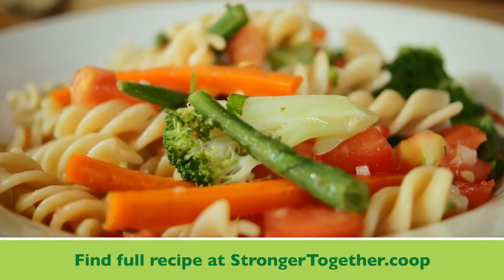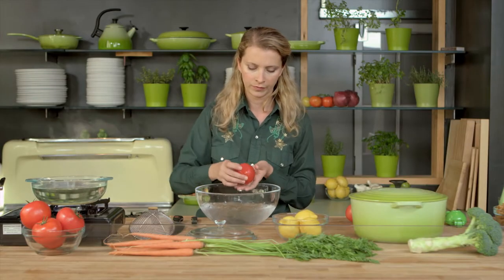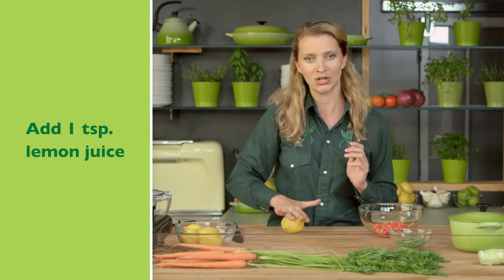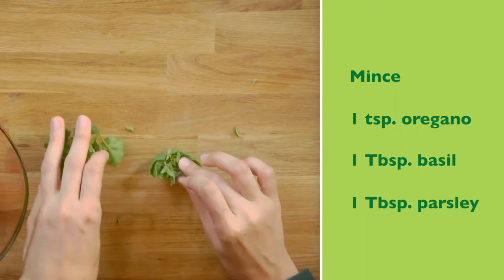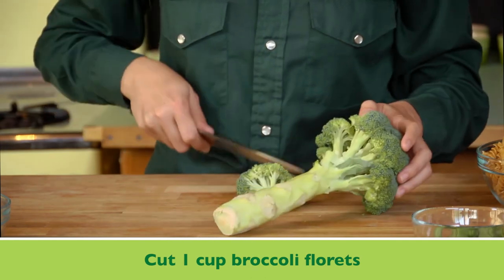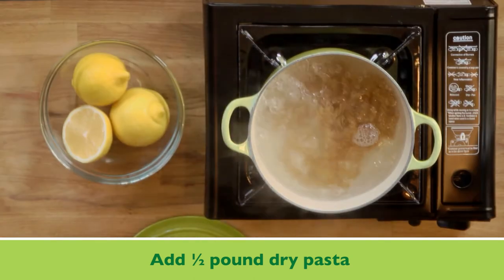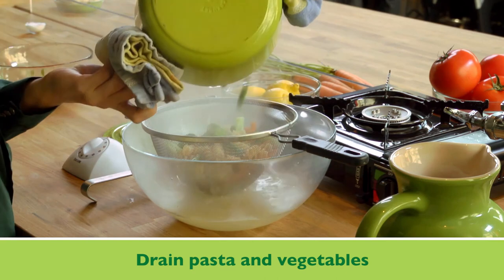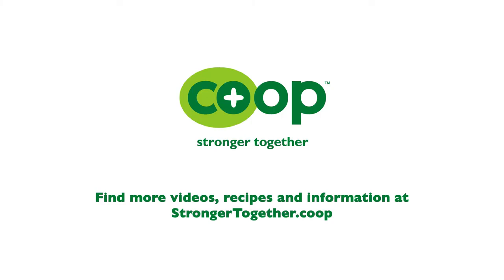Pasta Primavera: Co+op Kitchen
Serves 4
Prep time: 10 minutes active, 25 minutes total

Ingredients

• 2 cups tomatoes, blanched, peeled and diced
• 1⁄2 tsp. salt
• 1 tsp. lemon juice
• 1 clove garlic, minced
• 1 tsp. fresh oregano, minced
• 1 Tbsp. fresh basil, minced
• 1 Tbsp. fresh parsley, minced
• 1 Tbsp. olive oil
• 1 cup broccoli florets
• 1 cup green beans, trimmed and cut into 1" pieces
• 1⁄2 cup carrots, julienned
• 1⁄2 pound dry pasta (such as macaroni, bowtie, rotini)

Preparation

1. Combine the tomatoes, garlic, herbs, lemon juice, oil and salt. Set aside.
2. Bring a medium-sized pot of salted water to a boil over high heat. Once the water boils, add the pasta and set a timer for 2 minutes less than the cooking time on the package.
3. When the timer rings, add the prepared vegetables and cook another 2 minutes. Remove the pot from the burner and drain off the hot water. Add the pasta and vegetables to the tomato sauce and season to taste with salt if needed. Add an additional splash of olive oil if the dish seems dry.

Serving Suggestion

Complement this dish with a crisp Caesar salad, garlic toast or bread sticks.

Find more Co+op Kitchen videos featuring information and easy recipes for making delicious meals at home, as well as handy hints from chefs and food enthusiasts who love sharing their passion for great food

When it comes to cooking at home, choosing the right ingredients and understanding basic kitchen skills can make the difference between a good meal and an amazing one. The Co-op Kitchen iPad app is an interactive culinary resource that includes information and easy recipes for making delicious meals at home, as well as handy hints from chefs and food enthusiasts who love sharing their passion for great food.

Features:
- Find cooking videos and recipes right inside the app
- Follow along with the video and step-by-step instructions in your own kitchen
- Find your nearest food co-op using the Discover Co-ops section
- Surf StrongerTogether.coop for more great recipes and food information
- Share your favorite videos and recipes with your friends and family via email, Facebook and Twitter